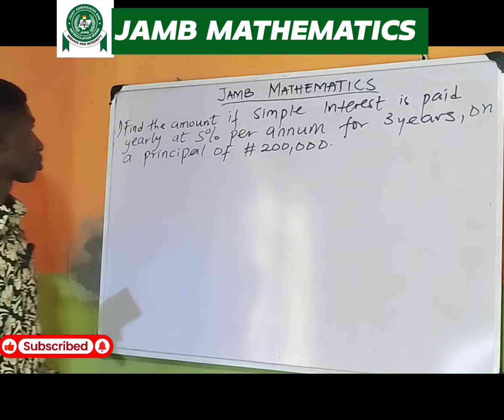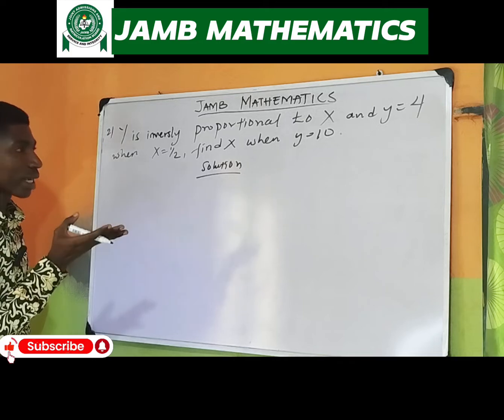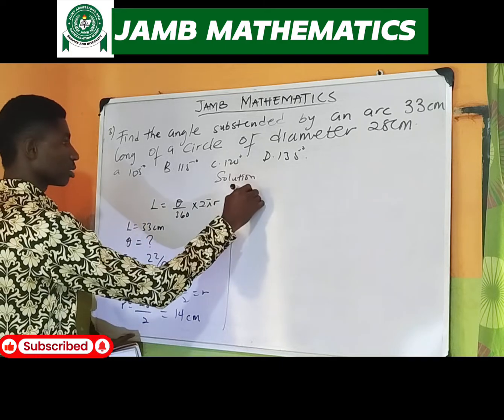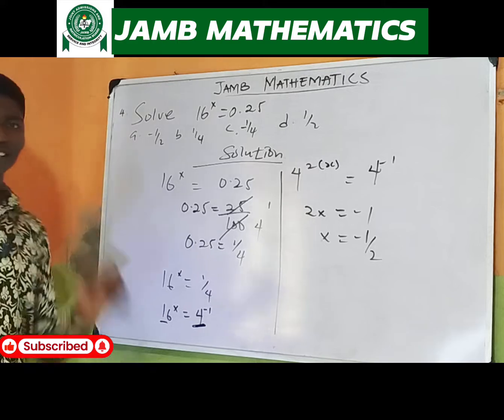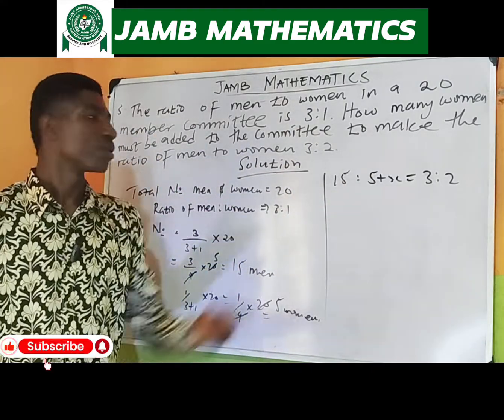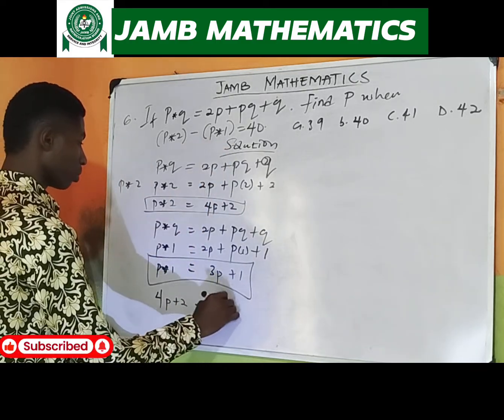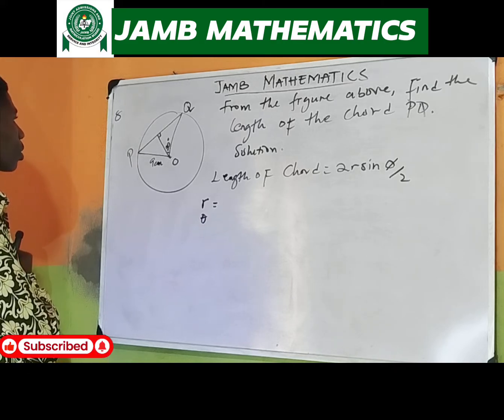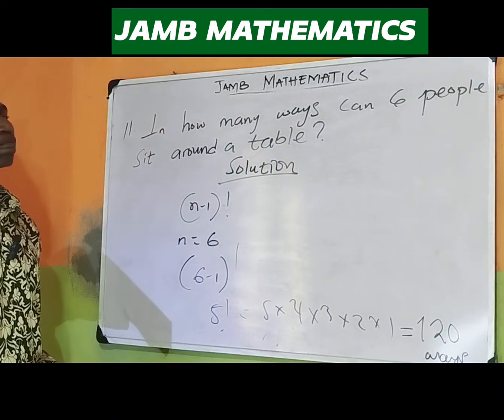SOLVED TRICKY JAMB MATHEMATICS QUESTIONS - THE MATHEMATICS DOCTOR - SUBSCRIBE FOR MORE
in this video I have solved a lot of mathematics questions from jamb.
if you have any questions drop it in the comment section